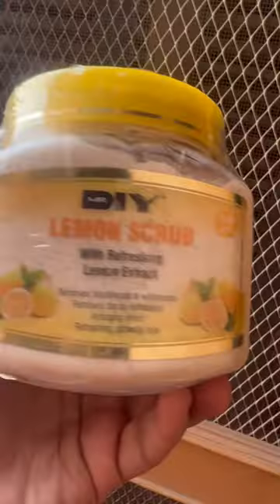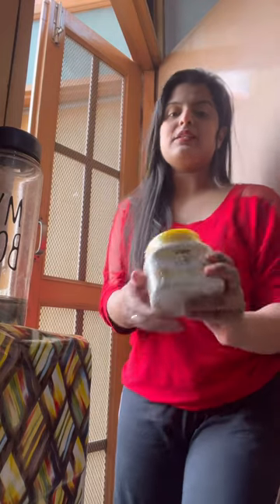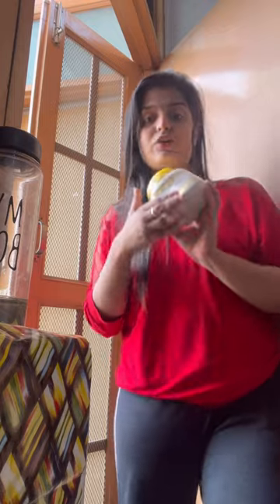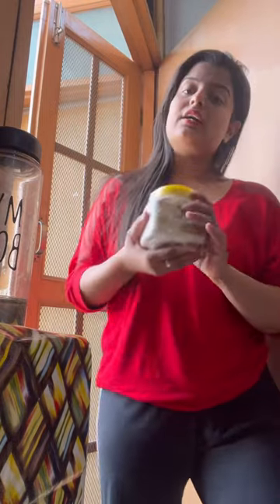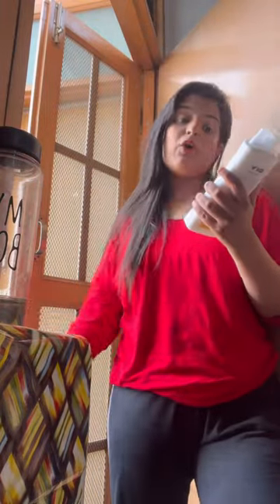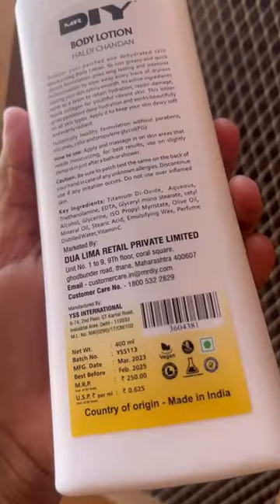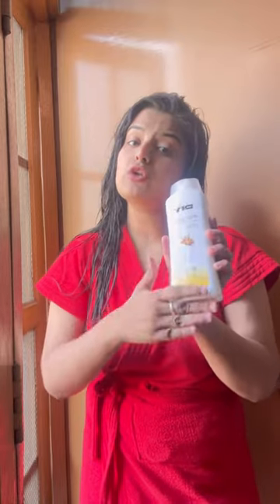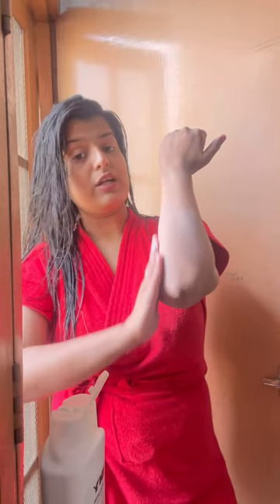Mr DIY- BodyScrub & Body lotion Review